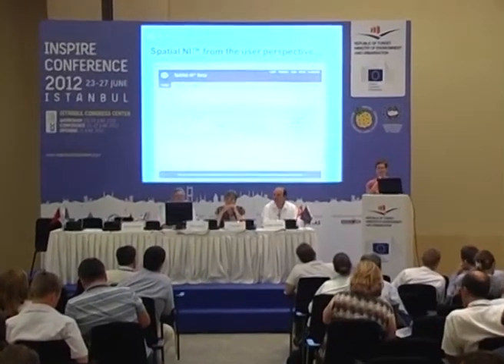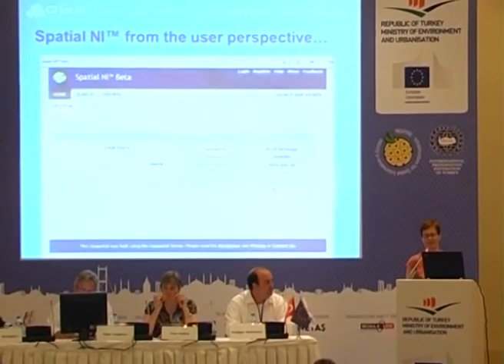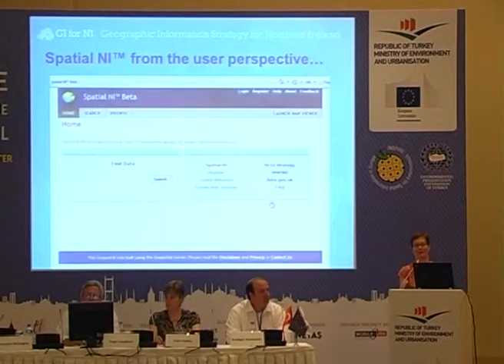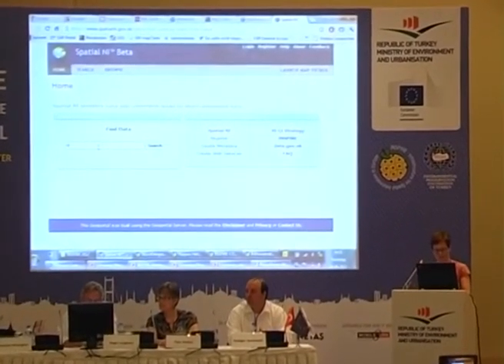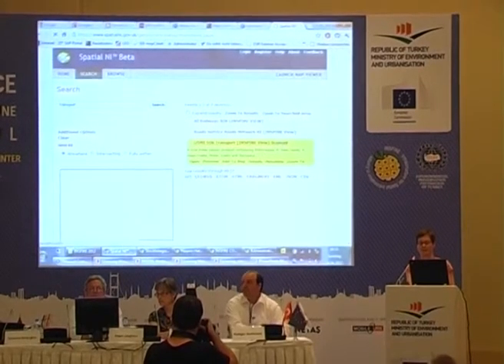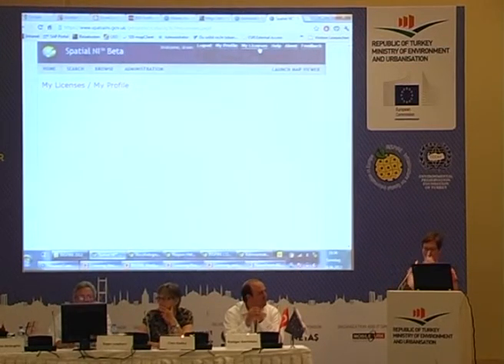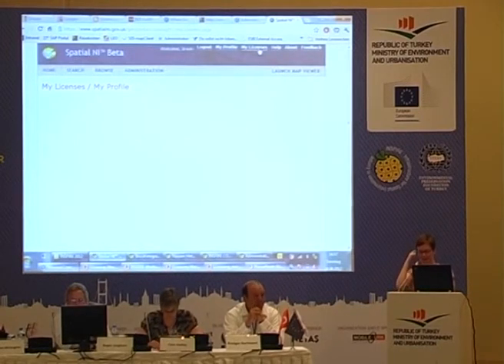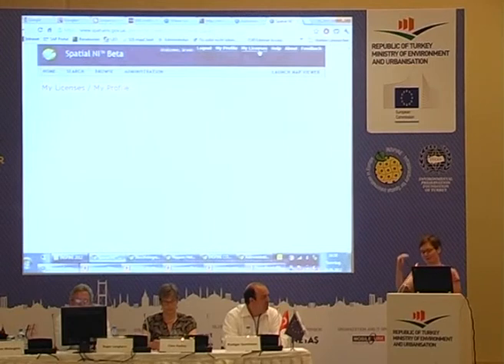Spatial NI from the user perspective